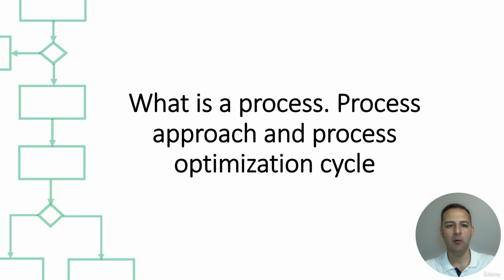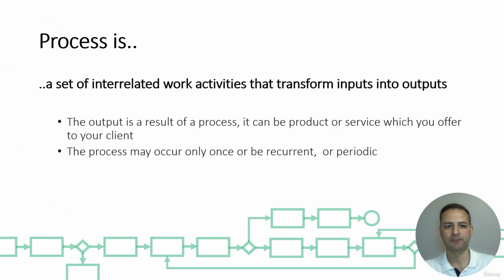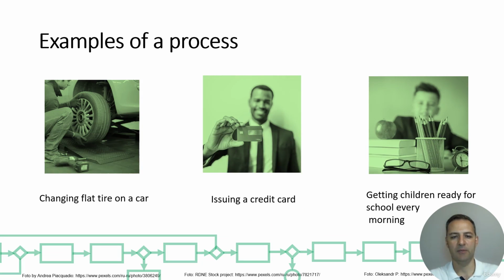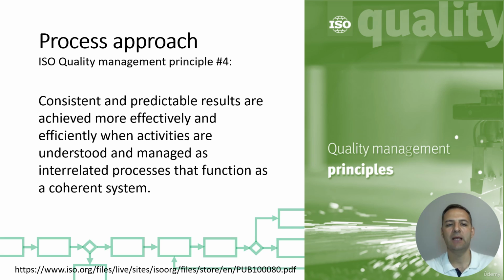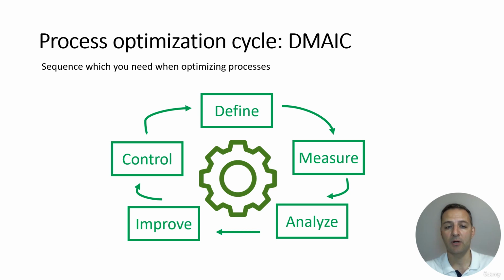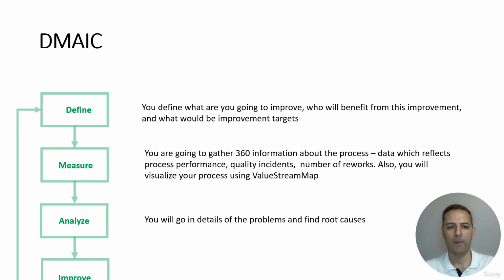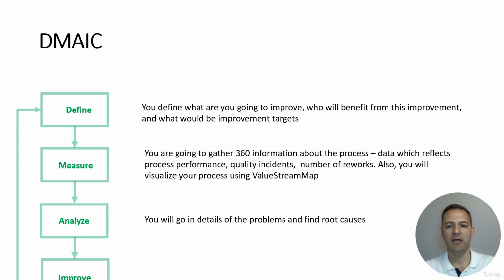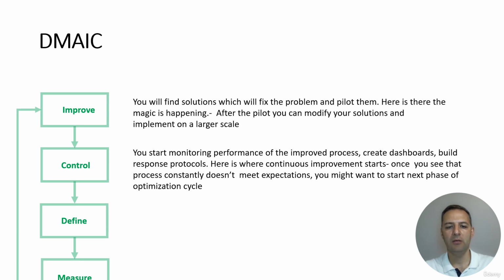Business Process Optimization with Lean Six Sigma.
Business Process Optimization with Lean Six Sigma by MTF Institute.

What you'll learn:
What is process. Process approach and process optimization cycle
Process Diagnostics: process structure, customer needs, main process metrics
Getting to know and visualizing the process
Concept of value-added activities and waste
Performing root cause analysis
Lean Framework
Six Sigma Framework
How to understand needs of process customers and how to measure them
How to visualize your process and measure it
Which steps are adding value and which are waste
Strategies for process improvement
Launching continuous improvement